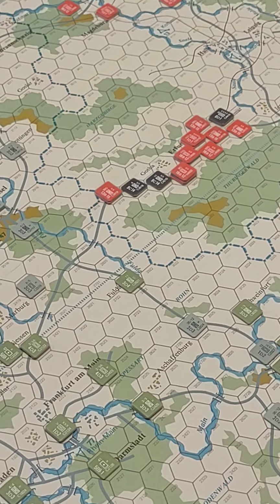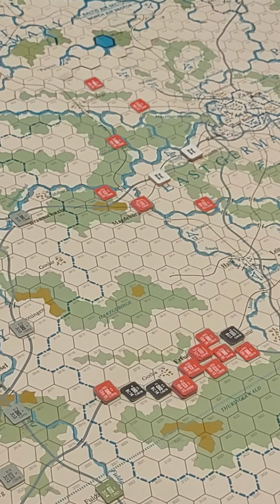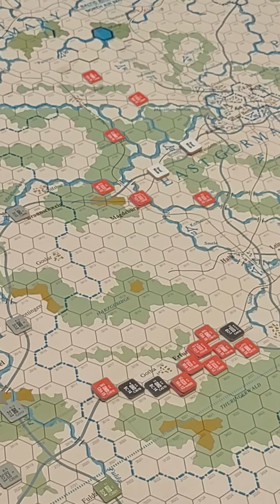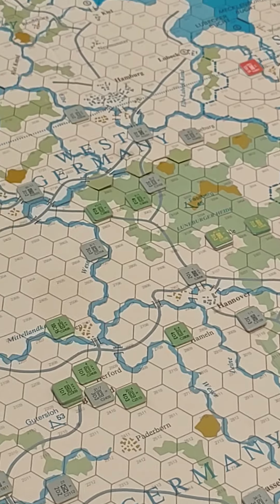The Next War Intro #2